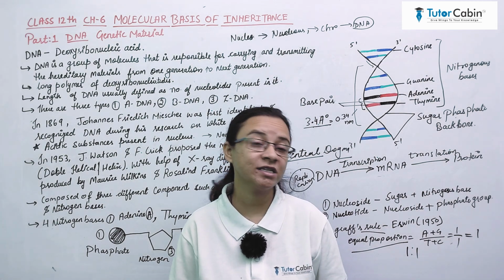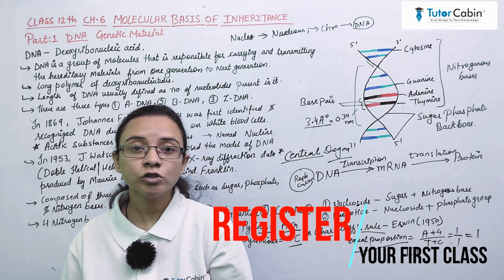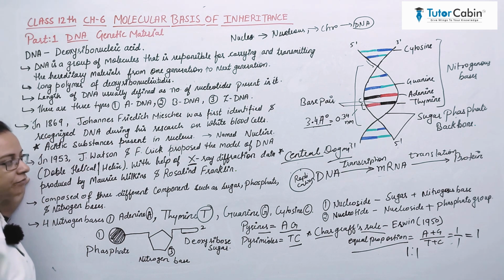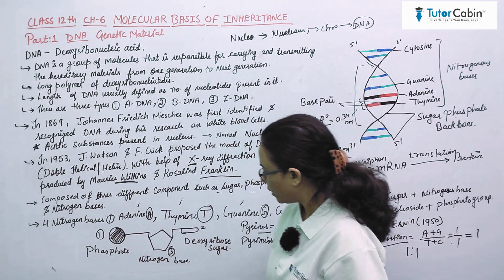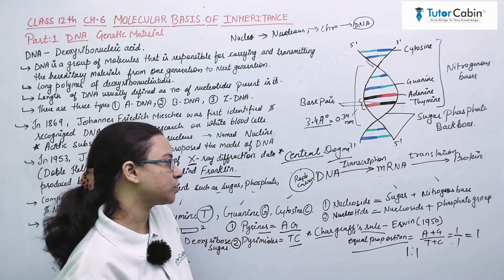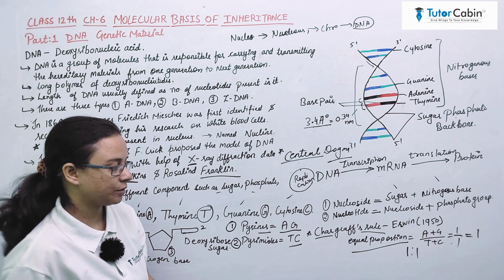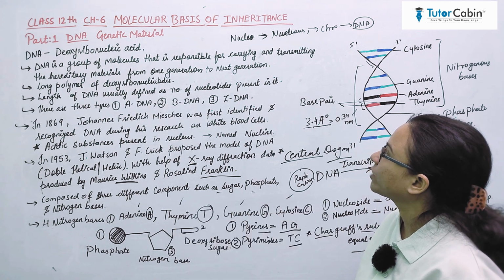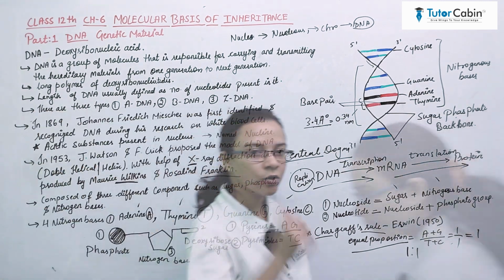Class 12th | Biology | Chapter -6 | Molecular Basis of Inheritance- Part -1 |(English)| TutorCabin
About Us:-
Our Aim at “Tutor-cabin” is to provide easy, hassle-free, and affordable access to wonderful teaching experiences to Students of all ages both ONLINE and OFFLINE. At “Tutor-cabin” We help Students and Teachers to come together to create a holistic pedagogical experience. We are an aggregator of qualified and competent tutors in different subjects for students of all ages. We deliver concept-based learning in an edutainment way. We are also recognized by IIM BANGALORE as the best education startup and one of the top 5 ed-tech brands in Indore. We have 2000 + teachers available on TutorCabin. One lakh students have been served across India.

Courses we offer:

•Class 1st to 12th (CBSE, ICSE & MP Board)
•JEE IIT
•Spoken English
•Entrepreneurship
•Financial literacy